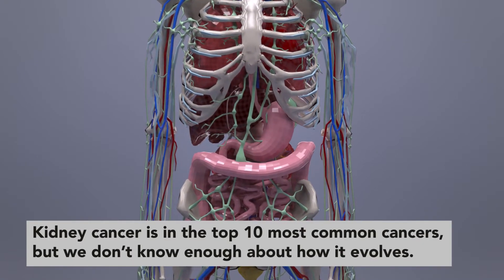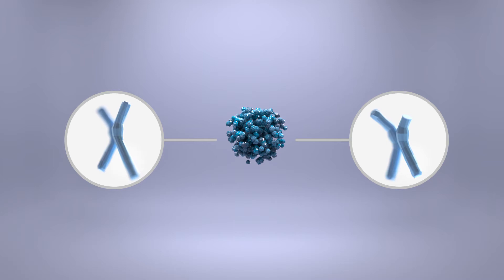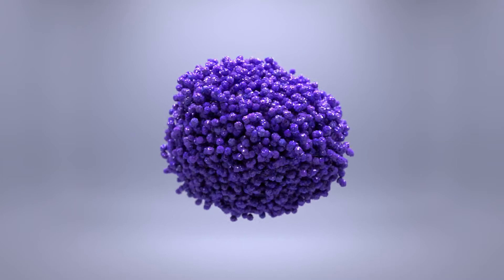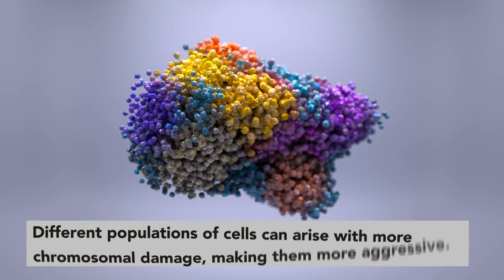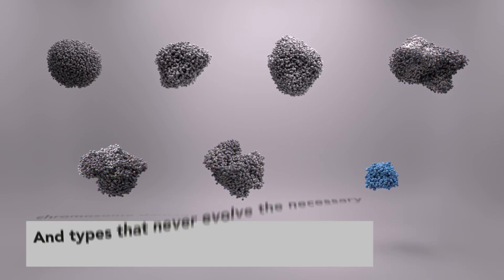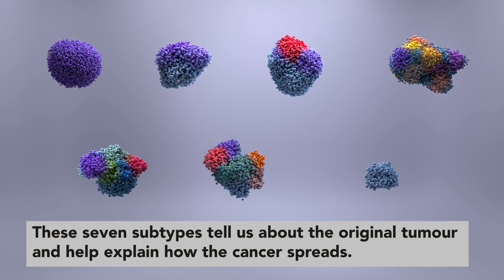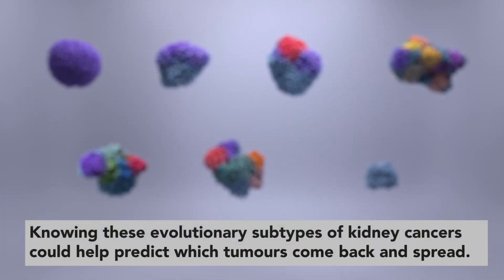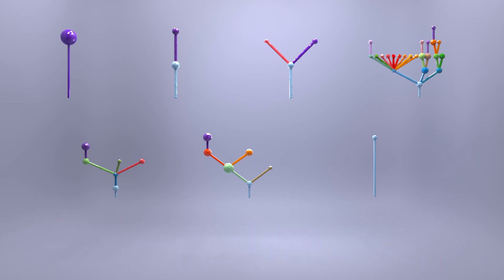'Killer' kidney cancers identified by studying their evolution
Scientists have discovered that kidney cancer follows distinct evolutionary paths, enabling them to detect whether a tumour will be aggressive and revealing that the first seeds of kidney cancer are sown as early as childhood. These findings could enable doctors to tailor treatment decisions to individual patients in the future.

This study was published across three papers in the journal Cell:

Timing the landmark events in the evolution of clear cell renal cell cancer: TRACERx Renal

Deterministic evolutionary trajectories influence primary tumour growth: the TRACERx Renal study

Tracking renal cancer evolution reveals constrained routes to metastases, results from the TRACERx Renal study

To find out more about Crick research, go to our

This video was made by Phospho Biomedical Animation.